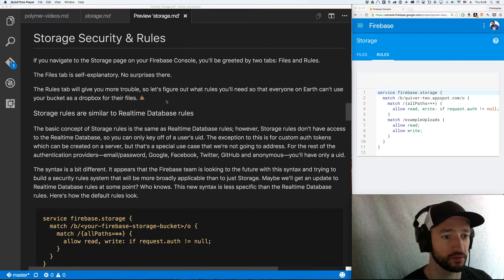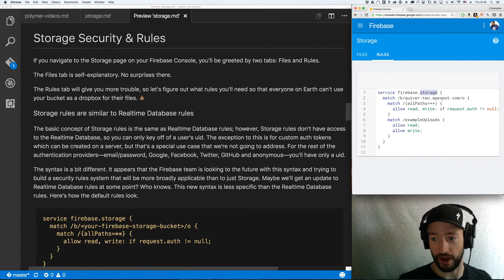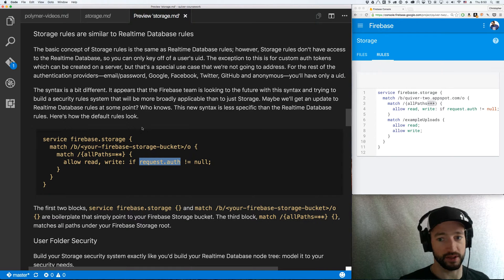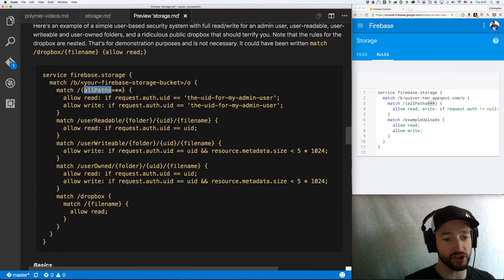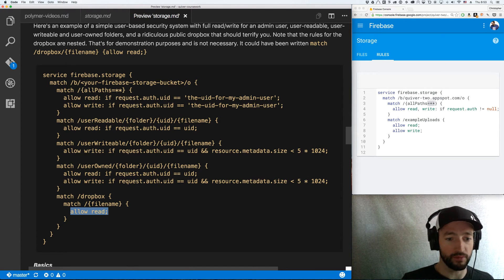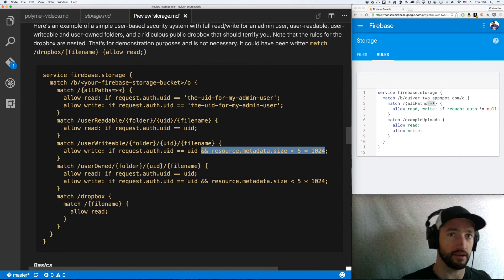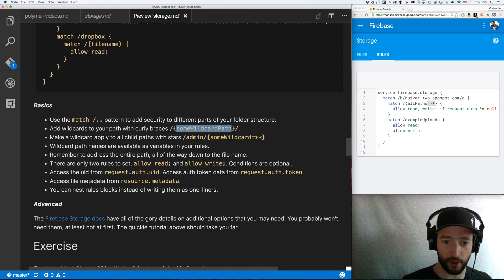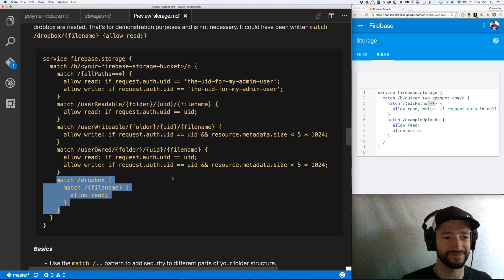Firebase 3.0: Storage Rules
Storage rules are pretty straightforward. It's new, so it'll look foreign at first, but you'll figure it out quickly.